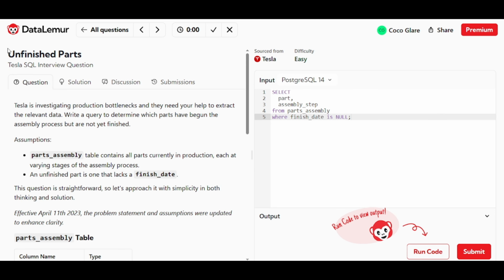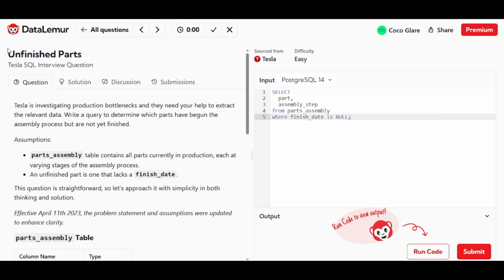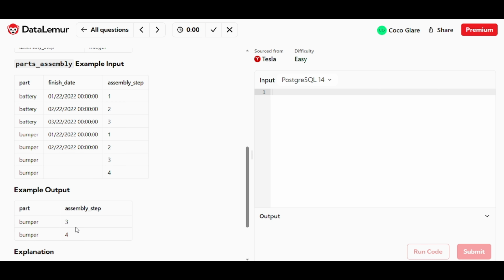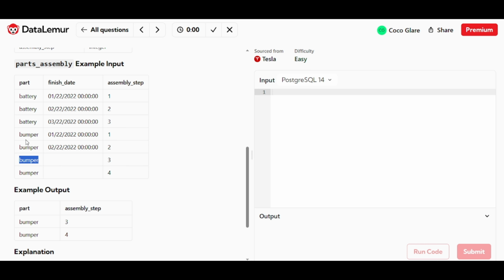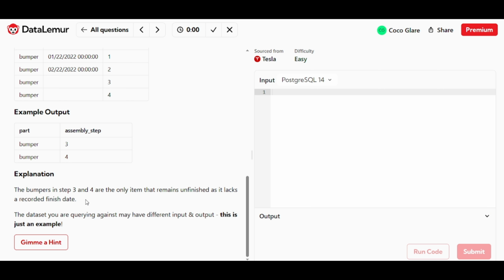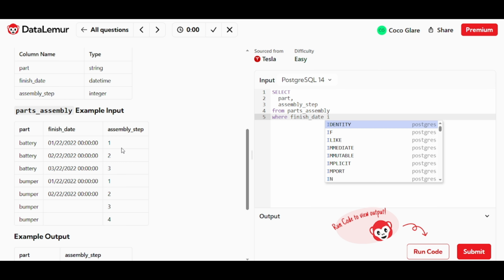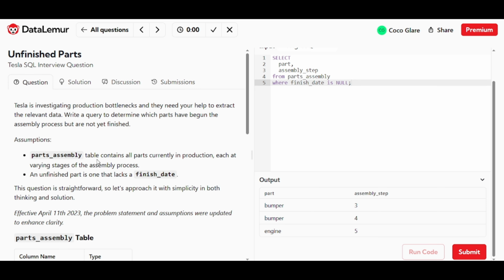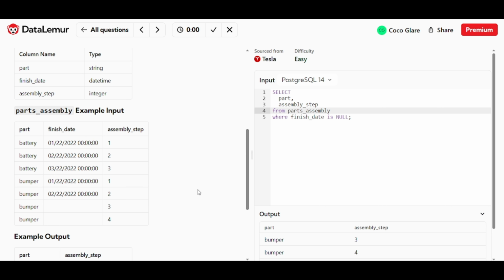Unfinished Parts | DataLemur Solutions | Practice SQL with CocoGlare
In this video, we're tackling the Unfinished Parts SQL challenge from DataLemur. This is a Tesla interview question that tests your understanding of SQL Knowledge.

I'll walk you through my thought process, write the code step-by-step, and explain the solution in detail so you can ace similar problems in the future.